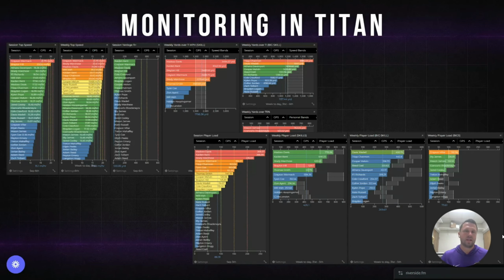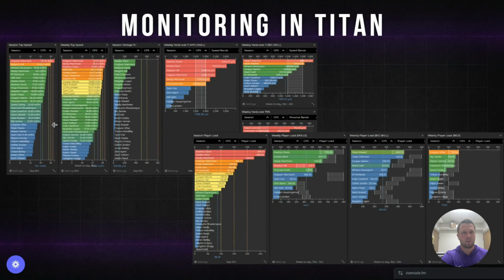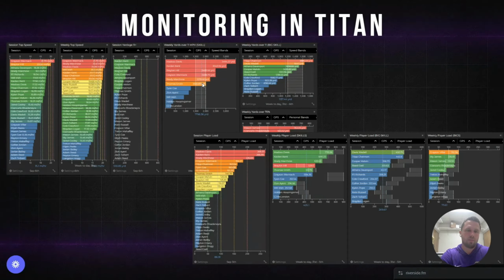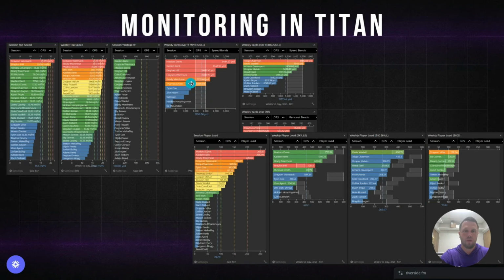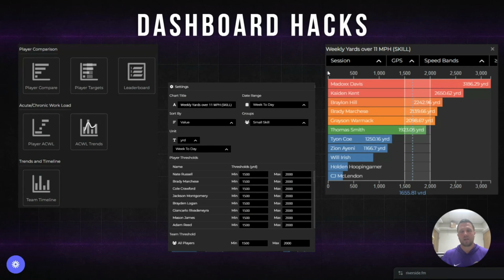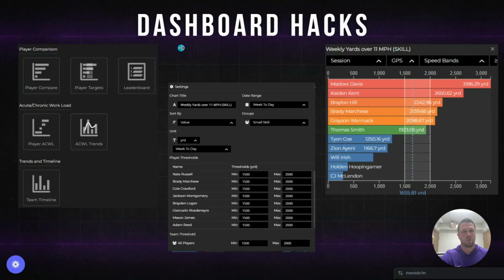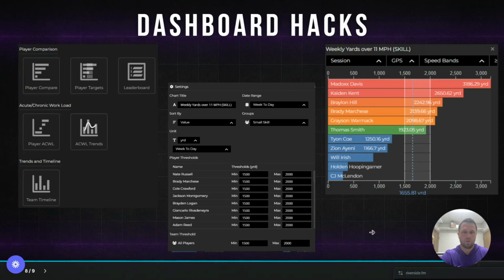Monitoring Your Dashboard • Titan GPS Playbook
Get a detailed look at your Titan GPS dashboard, tracking athlete data, spotting trends, and quickly making informed coaching decisions.

Player Compare Chart
This chart allows you to quickly see an athlete’s output relative to certain intensities.

Color-Coded Feedback: You can set the color bands to change based on the speed an athlete hits. For example, in a top speed chart, you can set the color to turn green at 16 mph, orange at 20 mph, and red at 21 mph.

Quick Insights: This helps you get a good snapshot of your athletes' performance in practice. If a player's chart is still "blue" when it should have been exposed to top speed, they might need extra sprint work, a conversation about recovery, or could be dealing with a nagging injury.

Player Targets Chart
This chart allows you to see an athlete's output relative to both a minimum and maximum threshold that you set for them.

Adjustable Thresholds: As an athlete's output approaches the minimum value, the bar will change from blue to green. As it approaches the maximum, it will turn orange, and when it crosses the maximum, it will turn red.

Individual & Team Thresholds: You can set individual thresholds for each player or set team-wide thresholds. You can adjust these values every week to help monitor and manage your athletes' training.